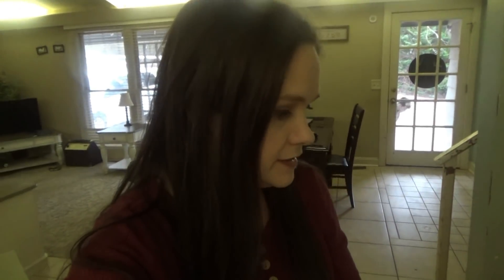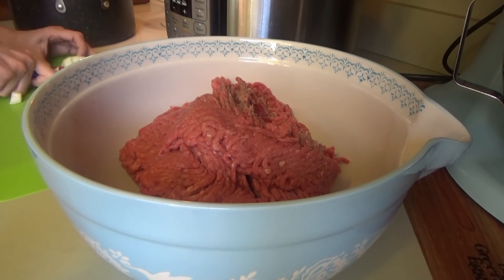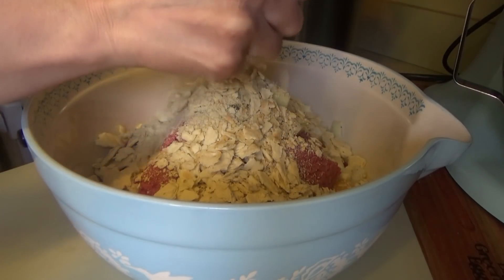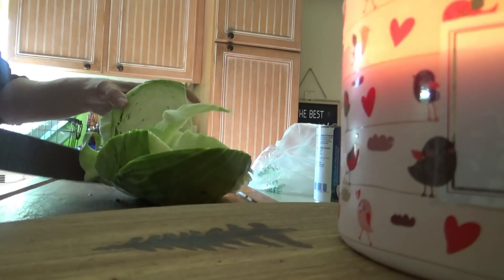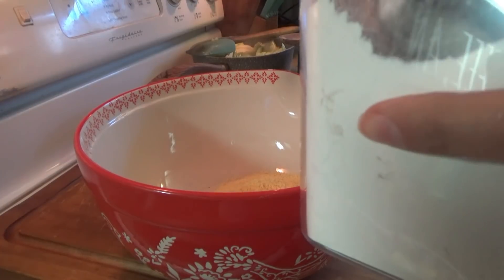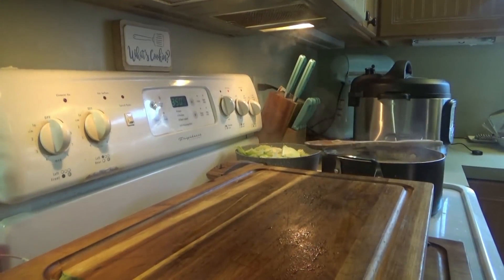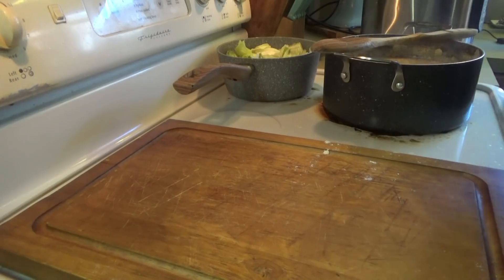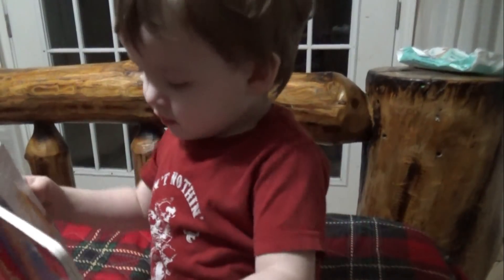MAMA'S MEATLOAF Recipe! | Big Family Dinner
Hey family!!!  It's Sunday Supper Time and we're making Meatloaf, Mashed Potatoes, Butter Beans, Boiled Cabbage, and Cornbread!

Meatloaf Recipe: NOTE: I made a little bigger meatloaf in this video, but this is the original recipe.
Ingredients:
2 pounds ground beef
1 small onion chopped
salt & pepper
2 tablespoons sweet salad cubes
1 egg
1 sleeve saltine crackers
1-1.5 cups ketchup

Mix all ingredients in a large bowl.  Spray baking dish and press in mixed meatloaf.  Bake 40-45 minutes at 350°.  Remove from oven and put ketchup all over the top. (If it needs it I will drain some of the liquid off before I spread the ketchup on top.)  Put back in oven for 5-10 minutes, until ketchup on top has warmed.

Mashed potatoes:
8-10 russet potatoes
salt
black pepper
2 tablespoons mayo
1/2 stick of butter
1/4 cup milk

Wash, peel, and cut up potatoes. Boil until tender.  Transfer to a large bowl and add in all other ingredients.  Mash and stir until everything is combined.